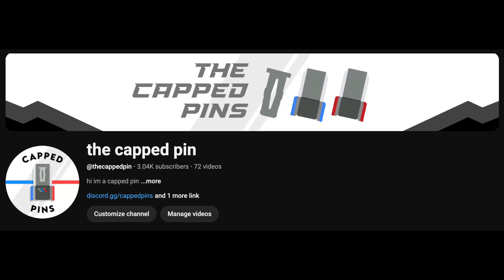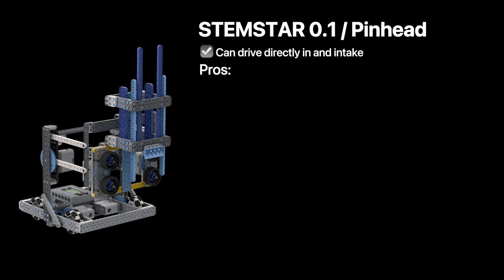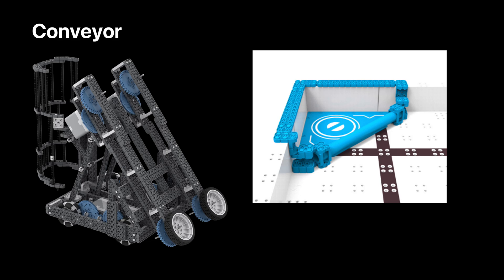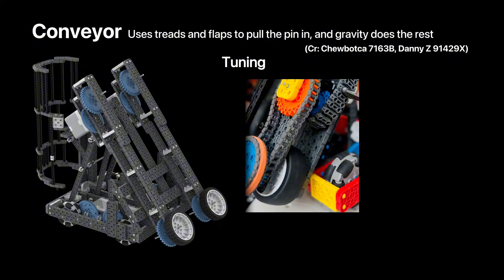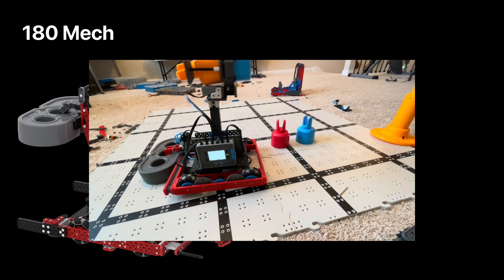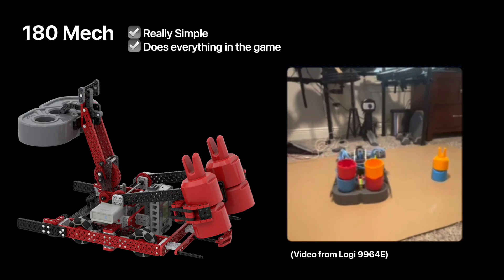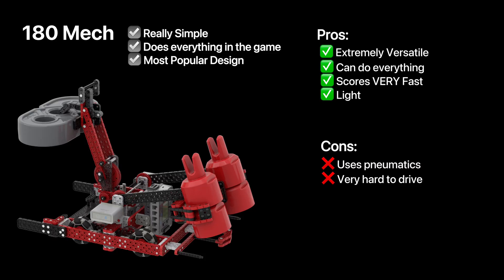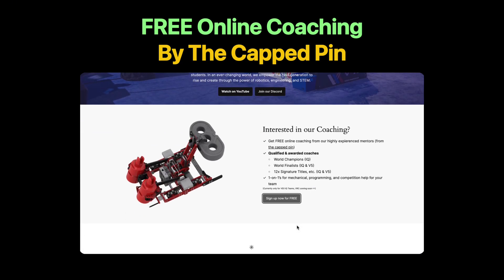Which Mix & Match Robot Should YOU Build? BEST VEX IQ Robots Reviewed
or in channel desc
Credits:
VEX TALK for the highlighting 180 robot parts
Sway_Unboxed_You 6441B for the Conveyor CAD
Parker for the images
Logi 9964E for 2 videos
Chewbotca 7163B cus sigma

We just hit 3,000 subscribers - thank you to all the new and veteran VEX IQ competitors! In this video, we showcase every popular robot design of the season, from simple beginner-friendly builds to advanced mechanisms like the conveyor and 180 mech. Plus, big news: The Capped Pins is teaming up with ICC to host our first-ever competition this December in Milpitas, California—don’t miss it! Heres the link for signup

Scoring System:
• 2-Color Stack Bonus: 5 points.
• 3-Color Stack Bonus: 15 points.